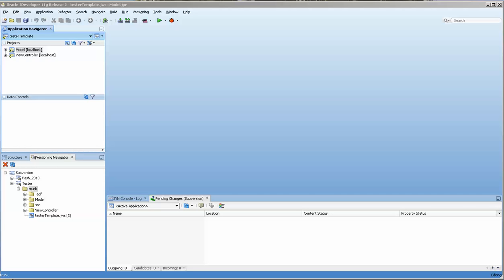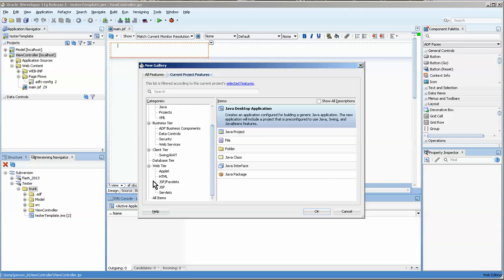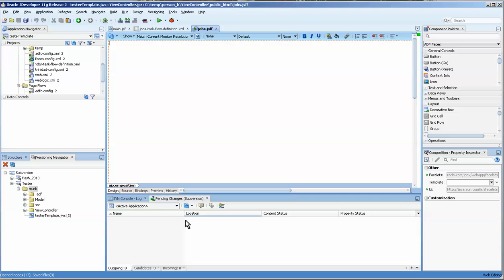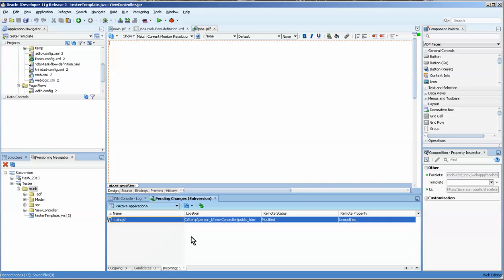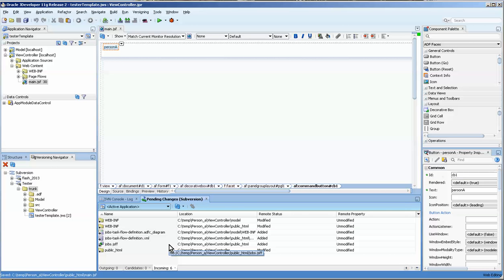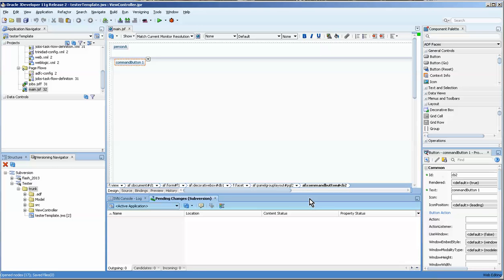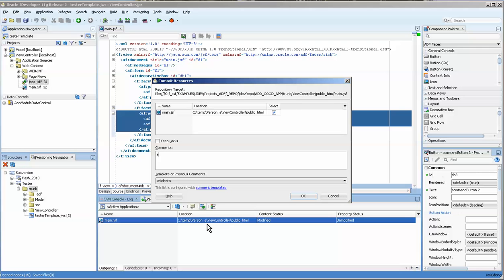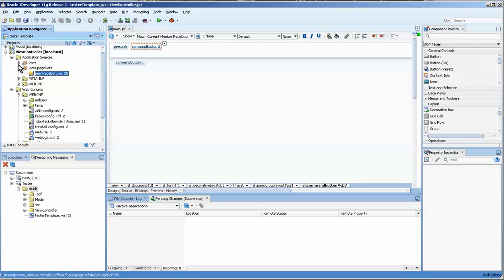052e Using Jdeveloper Subversion in a Team environment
Subversion is not only a backup system.  It can also be used when multiple people are working on the same application to synchronize their work.

In this video I show how to use the "incoming" part of the jdeveloper subversion tool to import changes into your application that other people have made (working on the same application).